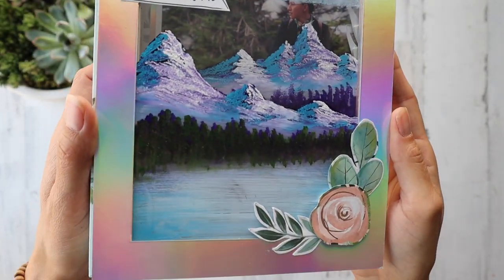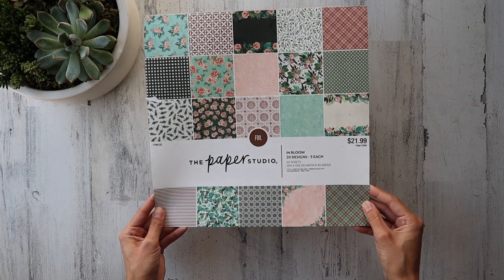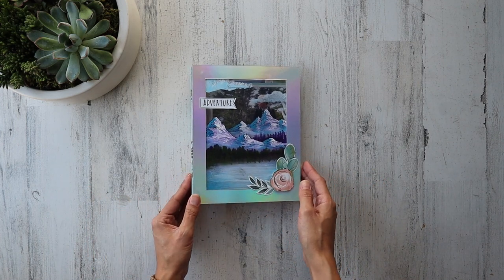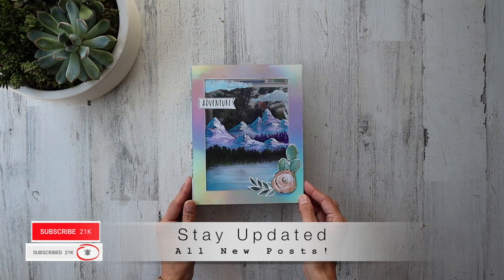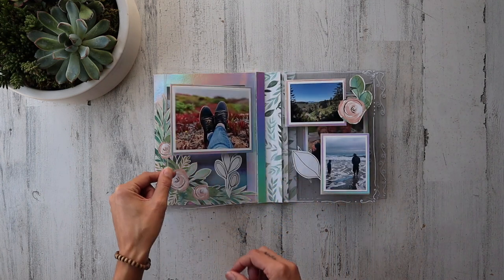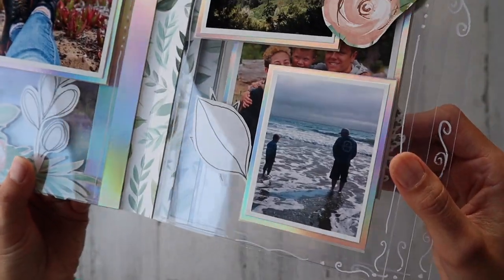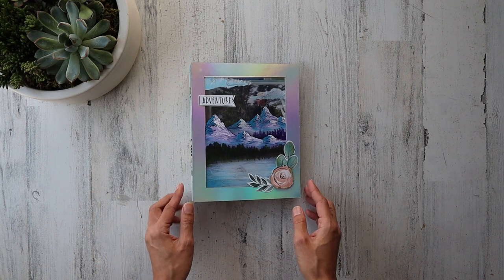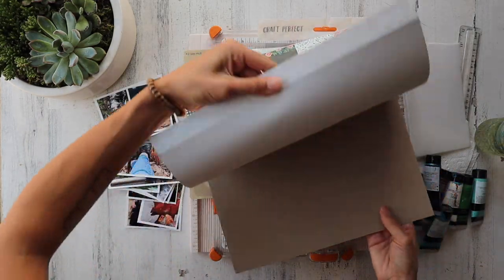Acetate Mini Album | Tutorial Trailer | In Bloom | Paper Studio